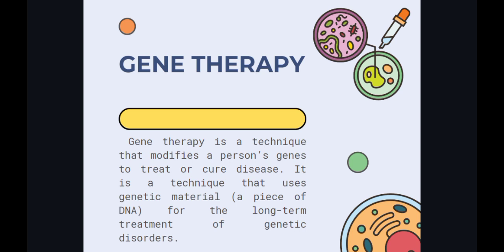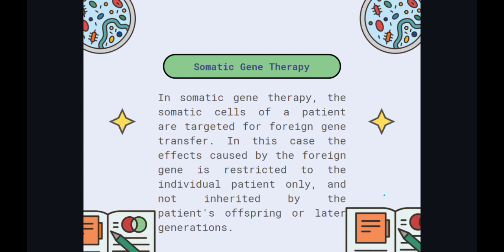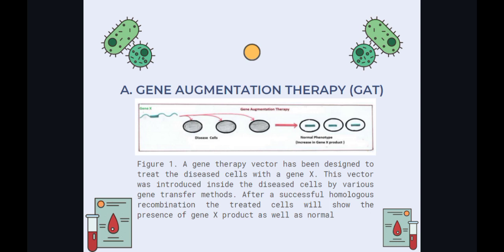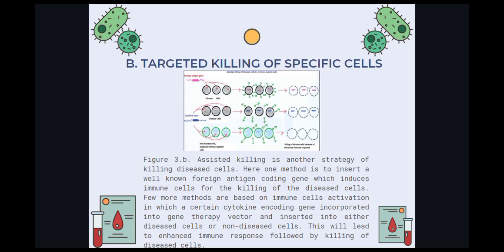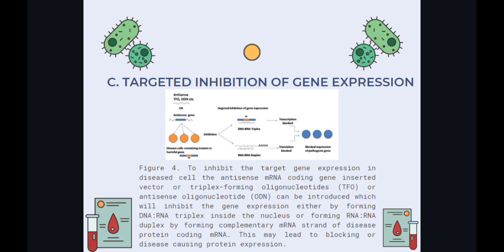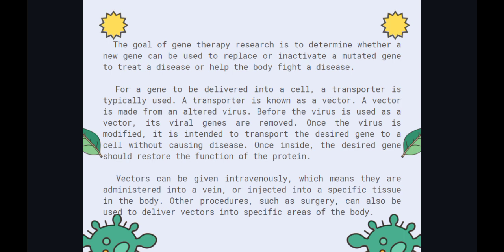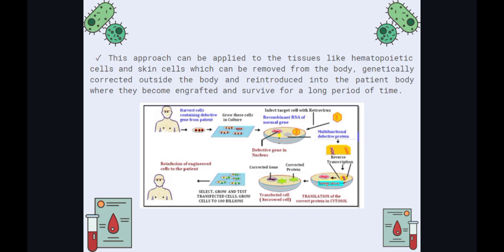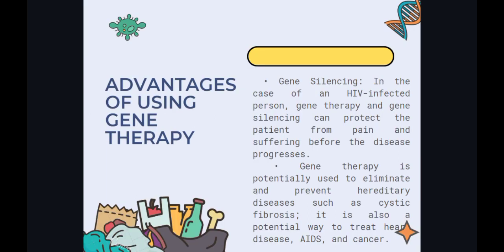CHAPTER 9: GENE THERAPY